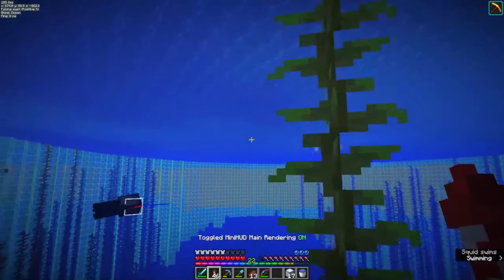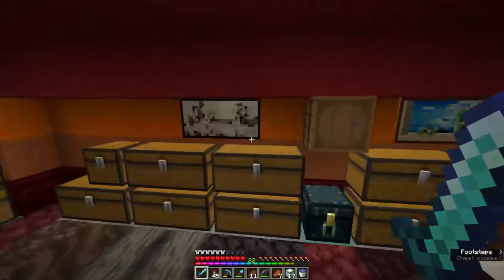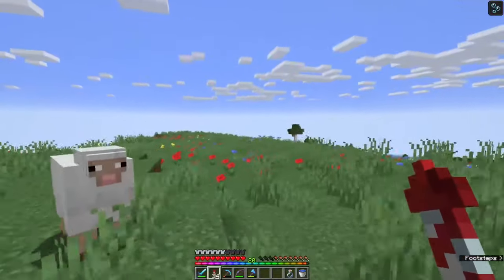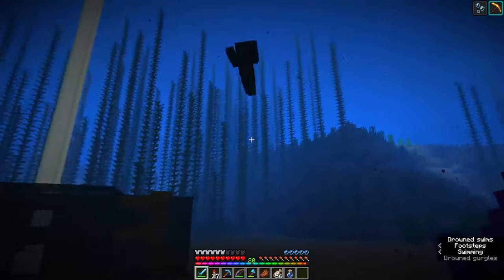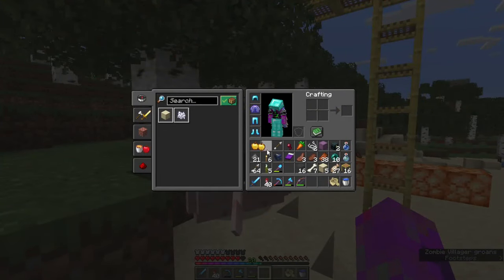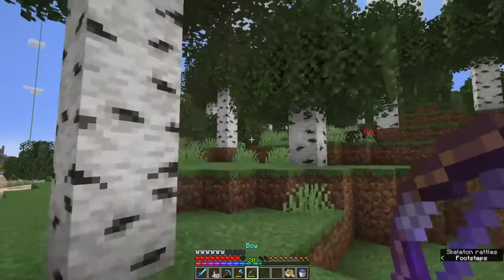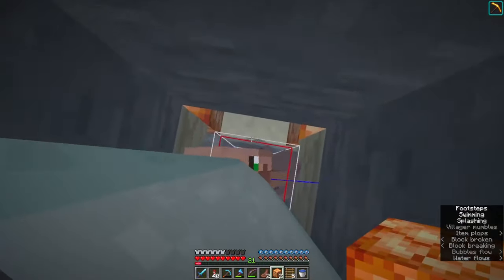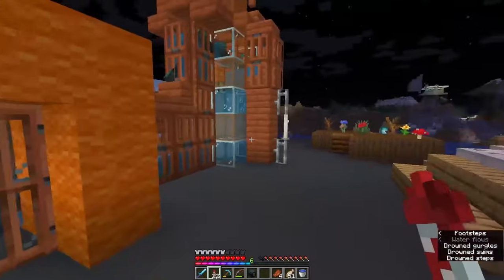Drowned Oil Rig Farm | Minecraft Public Server 9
Trident farm, in the middle of a lake. We have prepared the volume around our chosen site on my public Minecraft server, and now it's time to build a farm for some tridents.